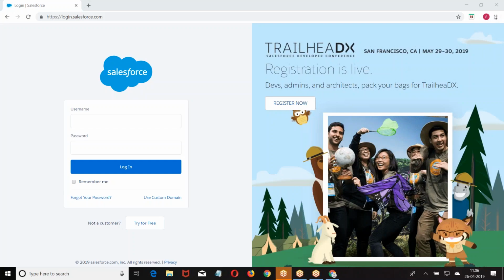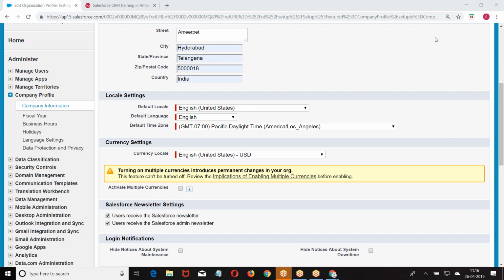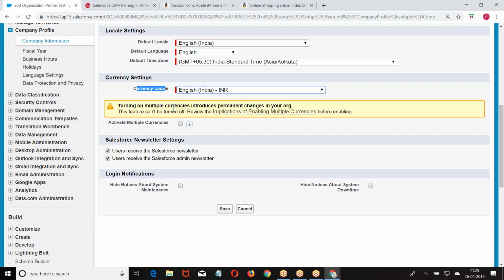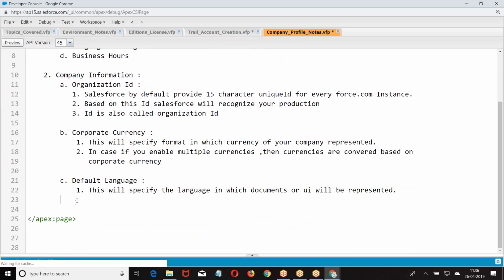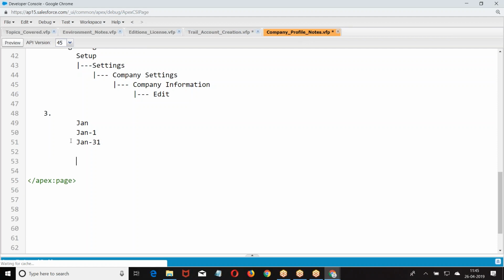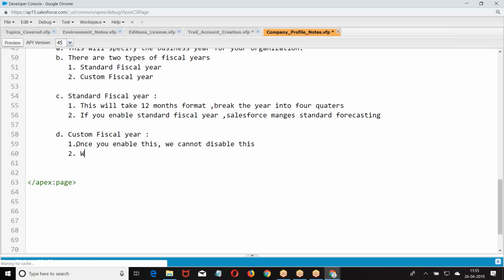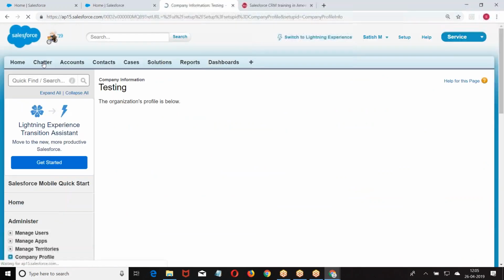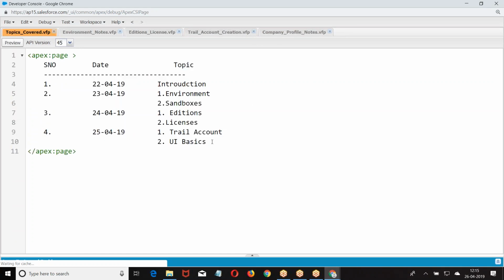4.3 Create Company Profile | Salesforce || Salesforce Online Training